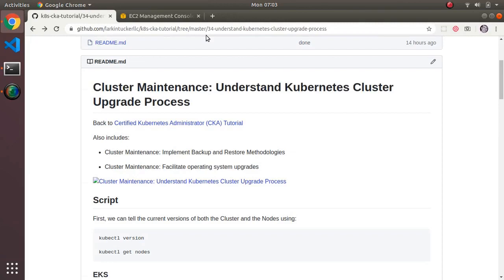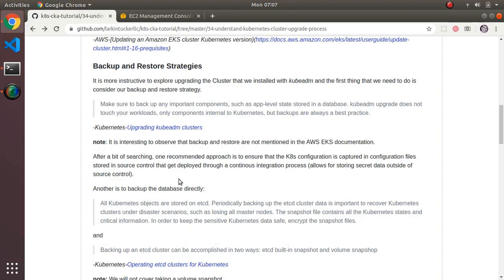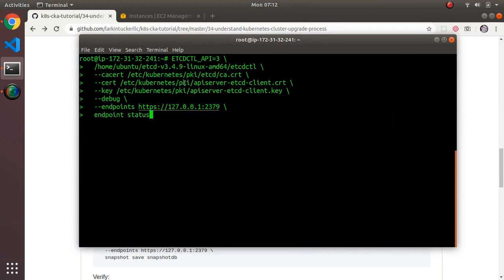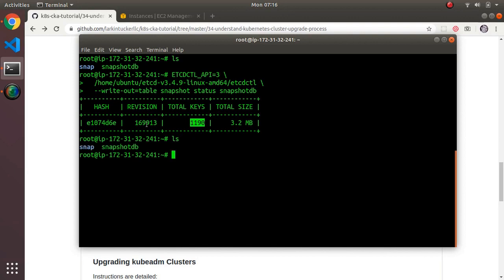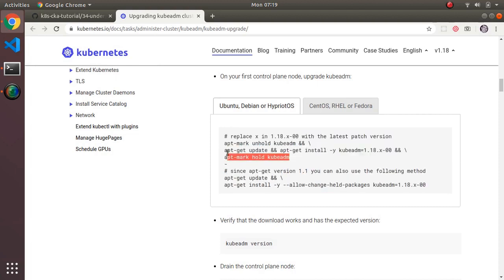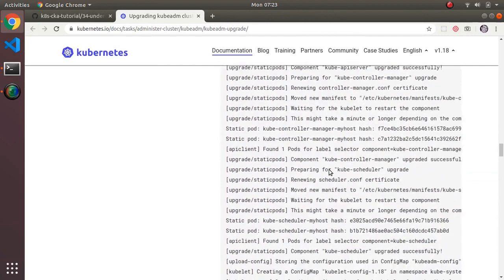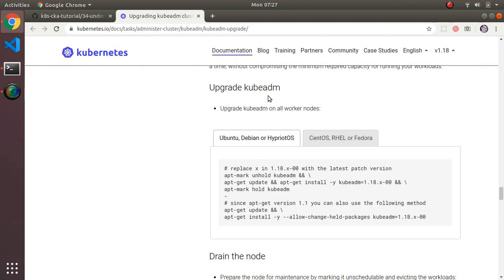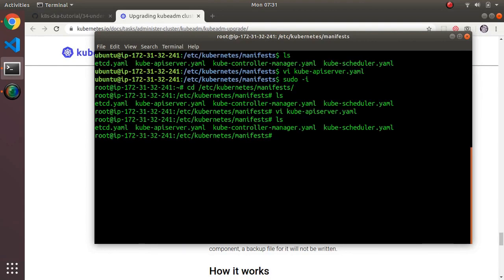DevOps Tutorials | how to upgrade Kubernetes cluster Step by Step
In this video, I will show how to upgrade Kubernetes cluster from version 1.11.0 to 1.12.0 and then to 1.13.3.